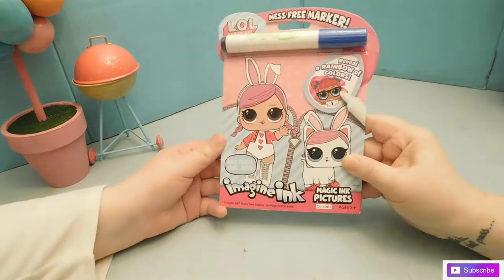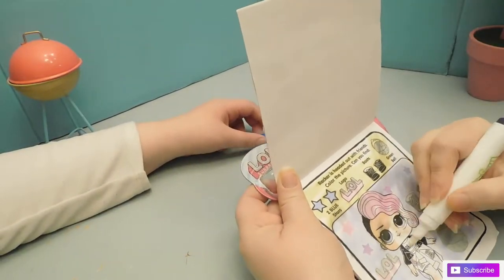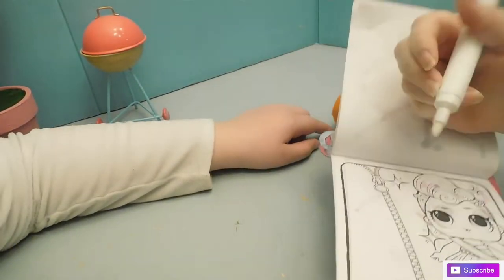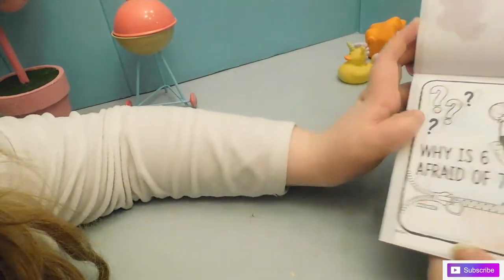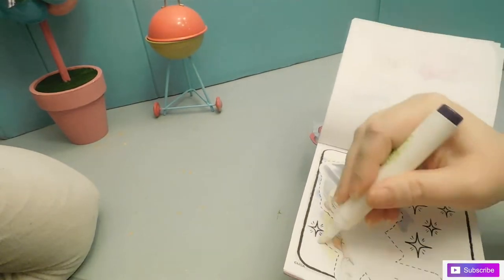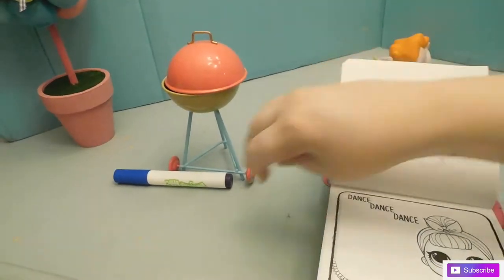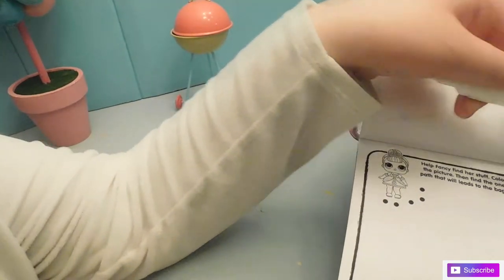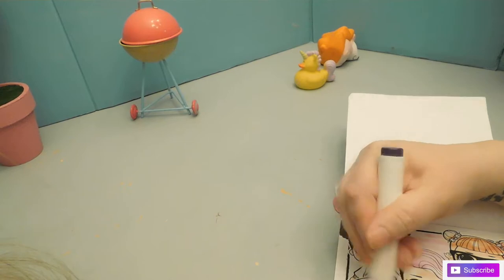Imagine Ink LOL Coloring Book with Magic Marker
Today Jessie and I our kicking off our Easter Week with this Imagine Ink LOL Coloring Book with Magic Marker!! There are pages to color and activity pages to solve. Stop by and see what"s inside our LOL Imagine Ink Book. Have an amazing week friends!!